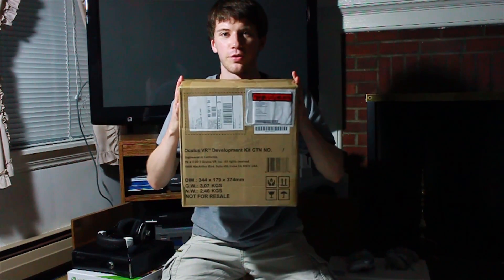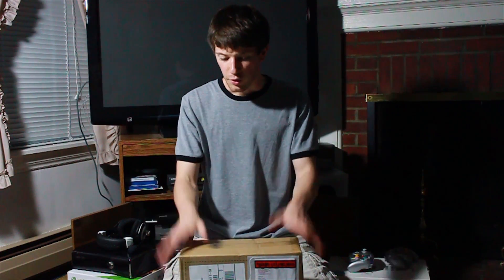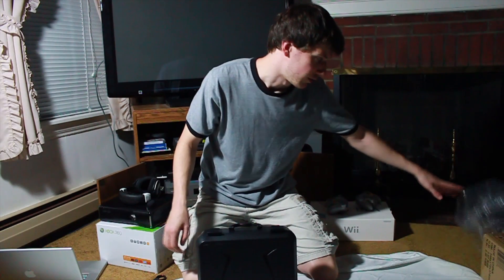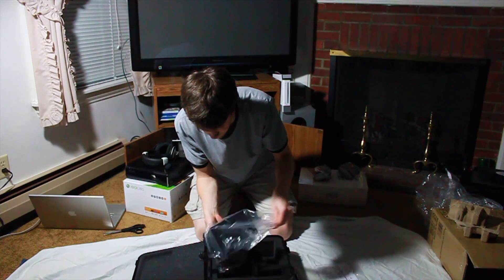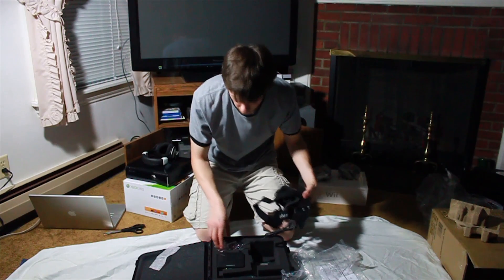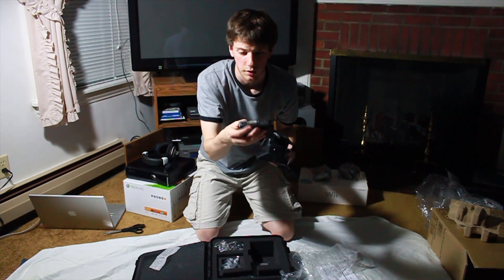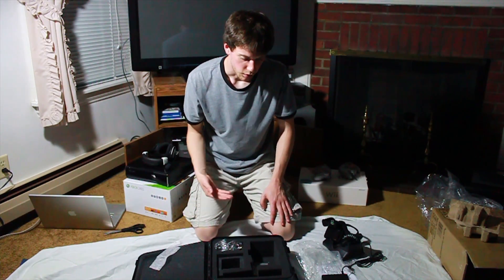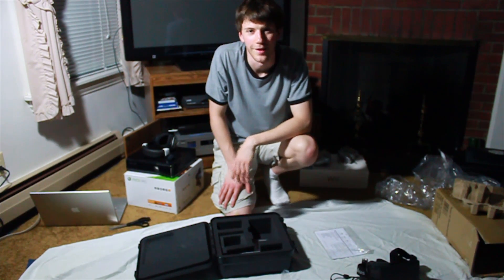Oculus Rift Unboxing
Check out OculusVR.com for all your Oculus needs, wants, and desires.

Expand for more "Oculus Rift Unboxing" info:

The development kit (cost $300) includes:
-Headset (1280x800 = 640x800 per eye) and Control Box
-3 pairs of lenses (I called them cups, which they can be referred to as lens cups). A lens designed for 20/20 vision, B lens designed for moderately nearsighted users, and C lens designed for very nearsighted users
-3ft DVI cable
-6ft HDMI Cable and 3ft HDMI cable + DVI/HDMI adapter
-Power cords (for various regions)

This is a new beginning for virtual reality!